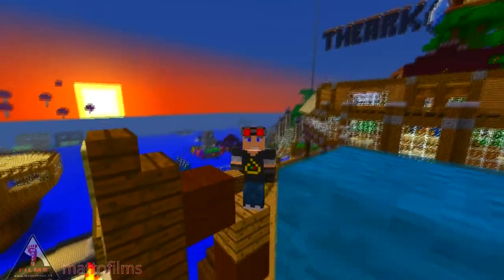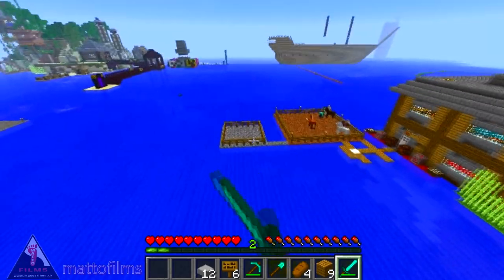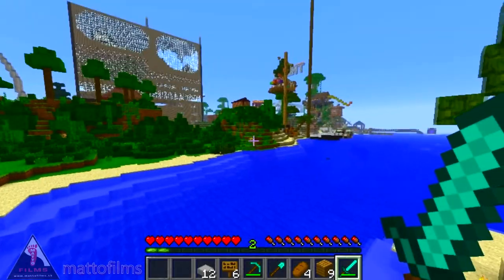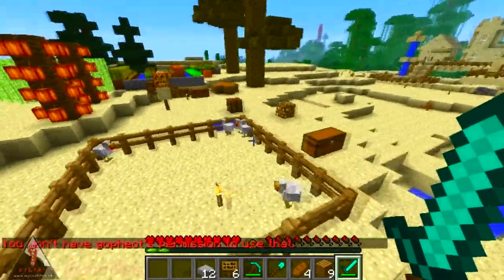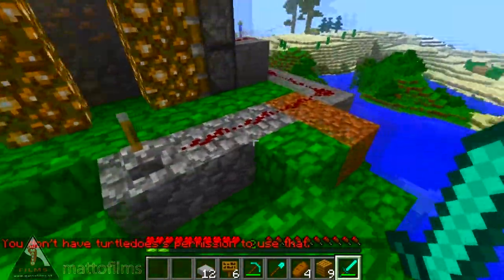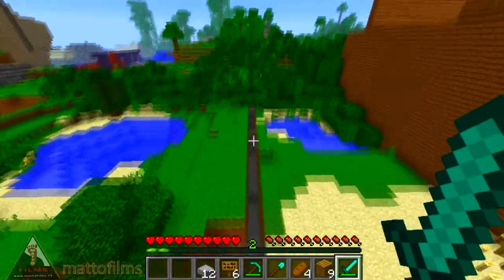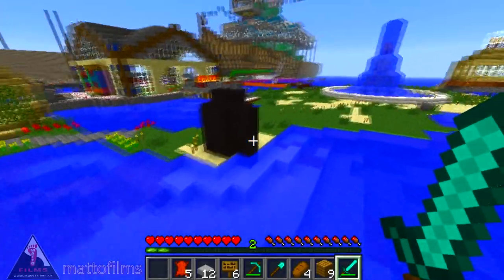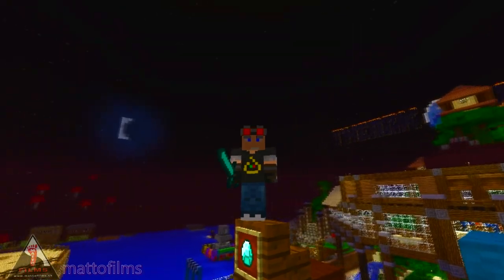The Ark Project Weekly "Goes round the outside, round the outside" (mattofilms + Minecraft)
ok i have this idea.. i want to build a massive ship with all the Minecraft blocks, mobs, tools, biomes and more inside, kind of like a time capsule.
So i did... well i have started it anyway.
~Matto (mattofilms)

SONG: not named
MUSIC COMPOSED BY: Matt Cowan (mattofilms)
© all rights on this video held by: Matt Cowan (mattofilms)

ARK being built on:
Server: Kismet Minecraft Server

BUILDERS OF THE ARK (with Ytube channels - check em out :D's)

(Ark videos, lets play, THM: total house make over, FTB plus more - check him outs)

ALSO posts cool stuff on G+ (click the link on her Ytube channel page well worth a read)

Viewer Please do this with my videos:
*Watch
*Comment if you may
*LIKE (please :)
*Share and your a star,
*Thumb down PLEASE tell why so I can improve.

_Things to do until then_
*Request* - a house in the I am GOD village, soon for come back in 2014 0.0.
*Watch* - ALL my other vids (even the non Minecraft ones :p)
Come help us build The Ark

Follow me on G+ 'Matt Cowan'

The Ark Project by mattofilms

Movie Editing: Matt Cowan (mattofilms)
Movie Filming: Matt Cowan (mattofilms)
Music Composition: Matt Cowan (mattofilms)
(music is "originally" composed for The Ark Project series, Matt Cowan (mattofilms) owns all rights to the sound track and video)